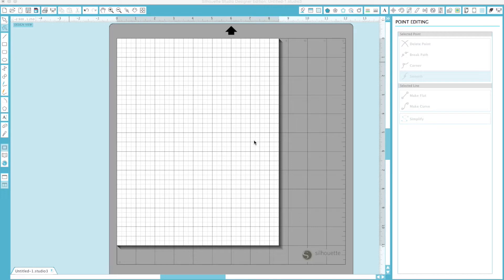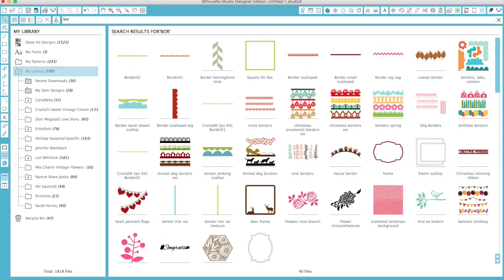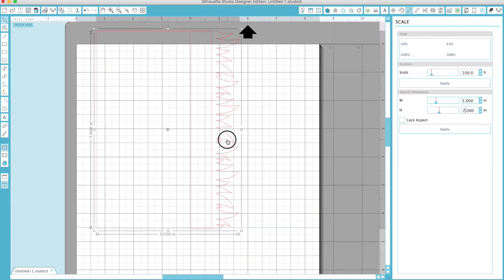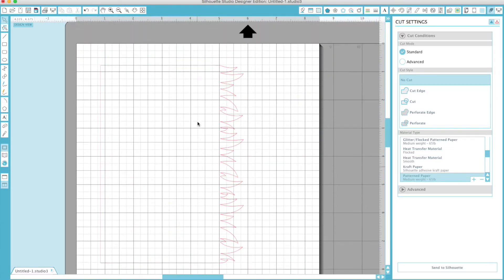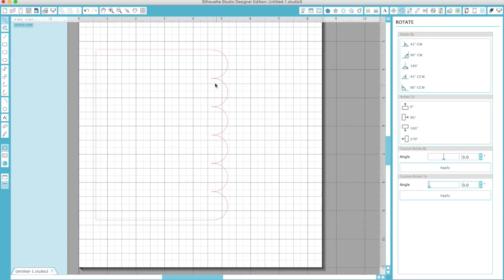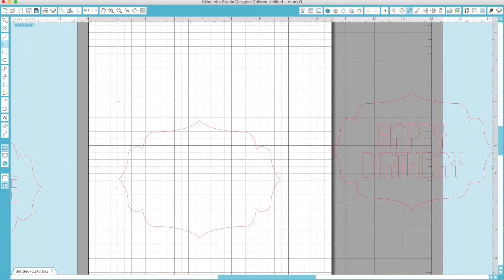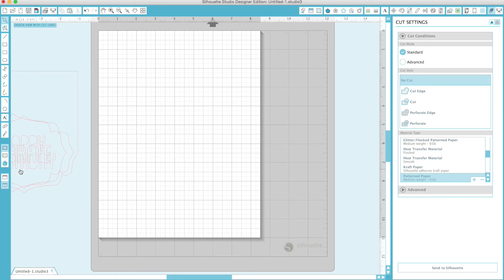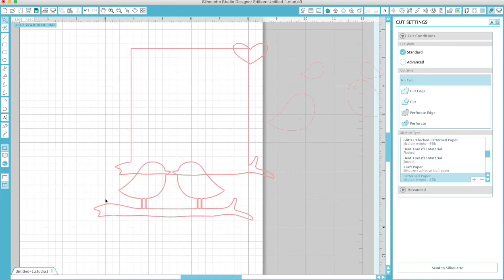How to: Fancy Card Borders, Silhouette or Cricut Explore